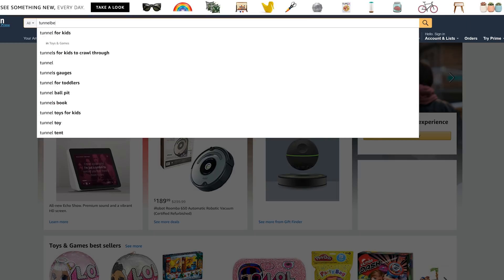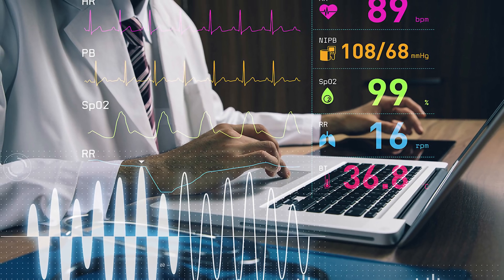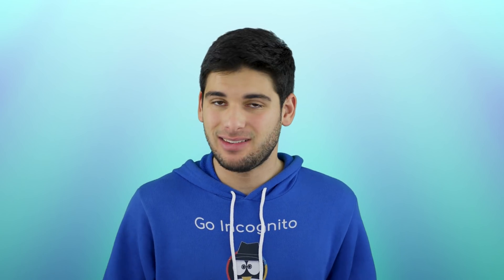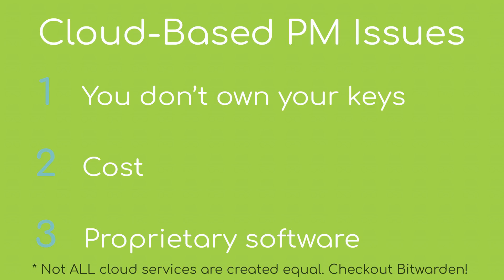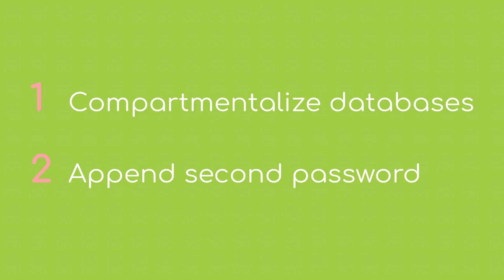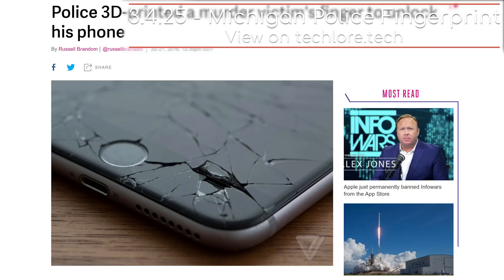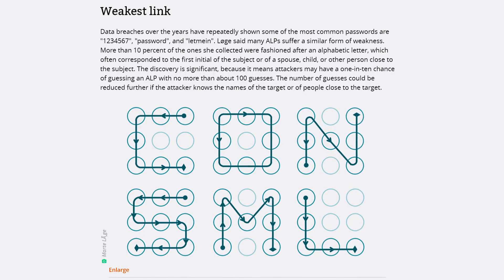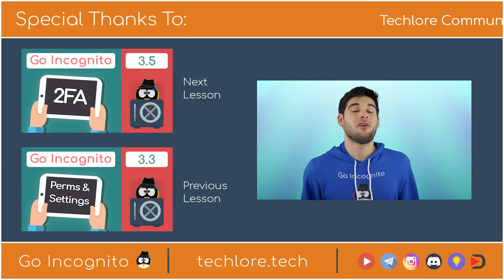Most Secure Password Management Explained | Go Incognito 3.4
Welcome to Go Incognito, a full guide to security, privacy and anonymity. This is lesson 4 of Section 3: Passwords. This lesson covers proper password management practices. Should you write your passwords down on a piece of paper? Use a cloud-based password manager? Local password manager? Memory? In this lesson of Go Incognito, learn what it means to take your password security to the next level with strong, unique, password that'll keep most hackers out of your life. KeePass, LastPass, OnePassword, Dashlane, Master Password, and more are all covered in this lesson.